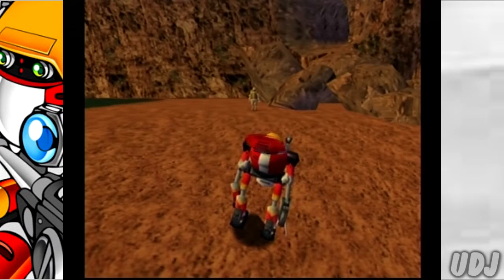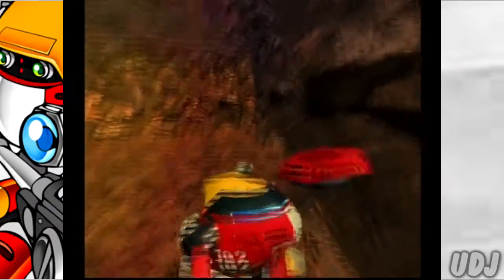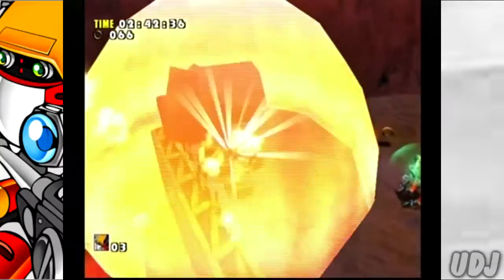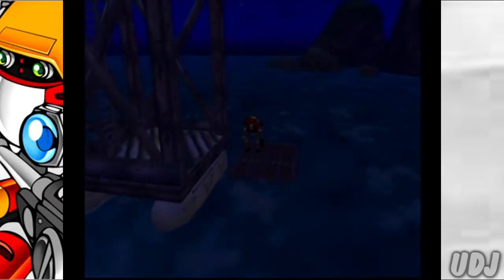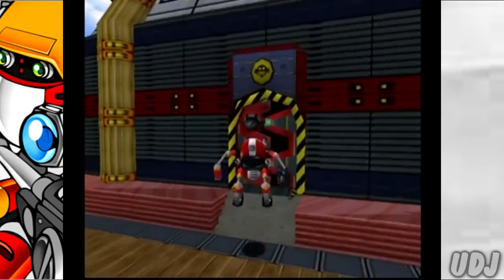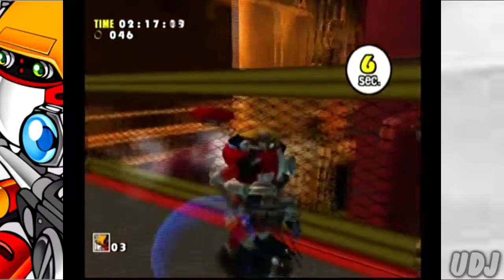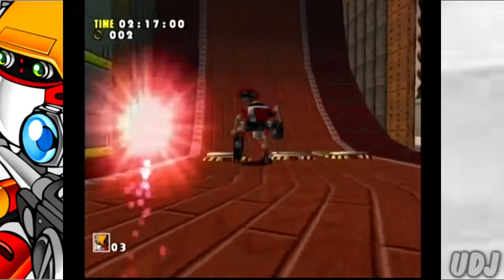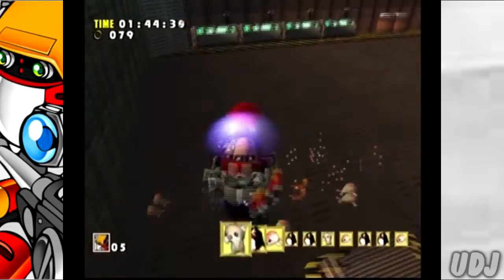Let's Play Sonic Adventure: Episode 31: Same Different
Lots of little issues going on in this vid. Some of them aren't even my fault!